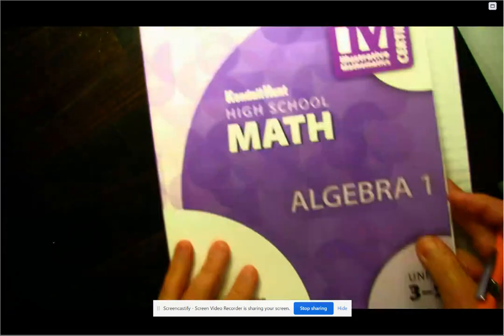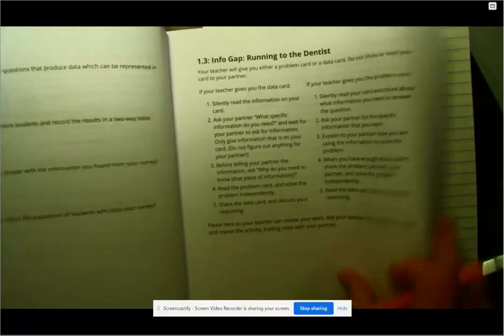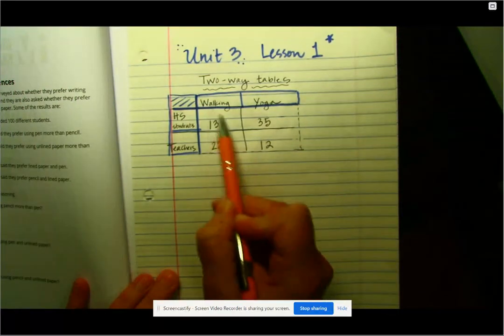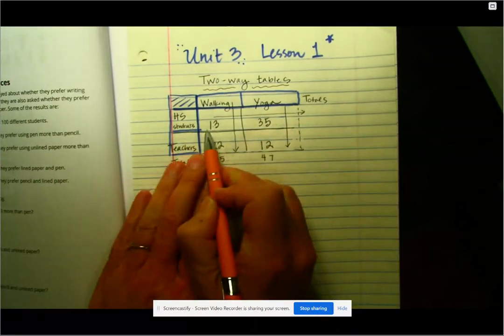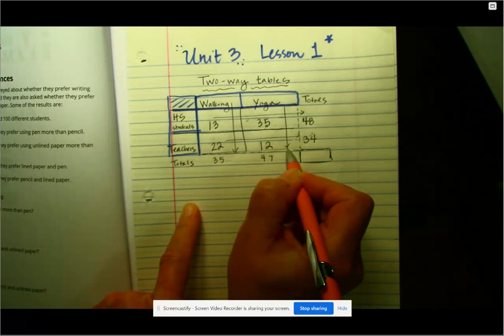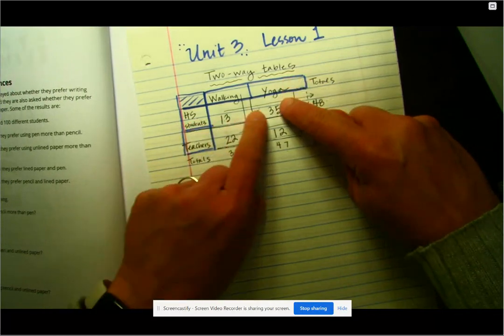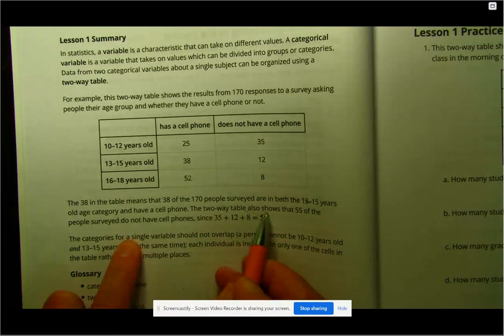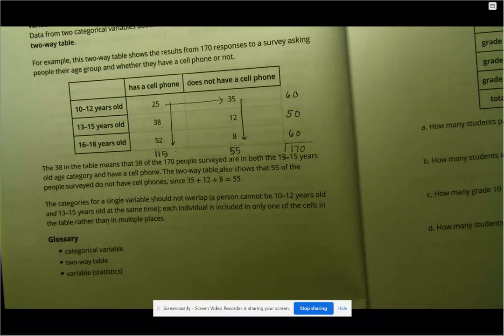Unit 3 Lesson 1 Lesson Recap (Two-Way Tables)